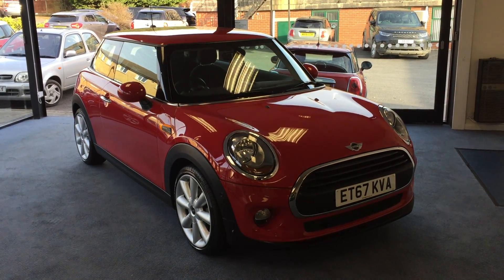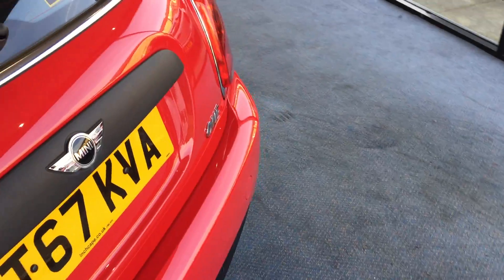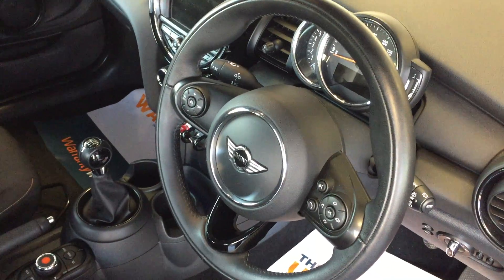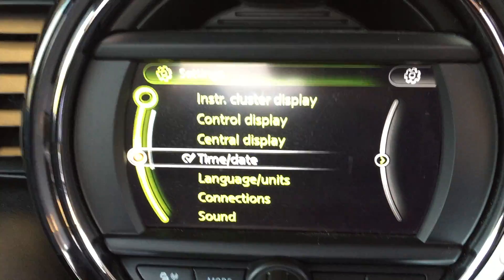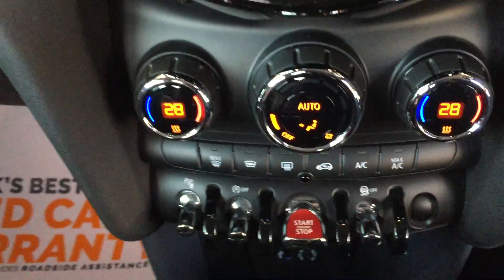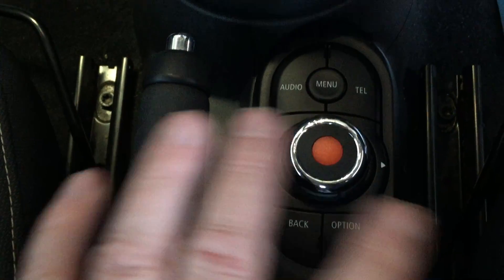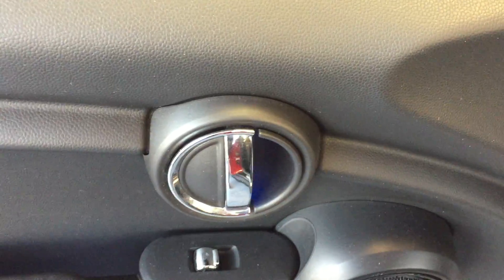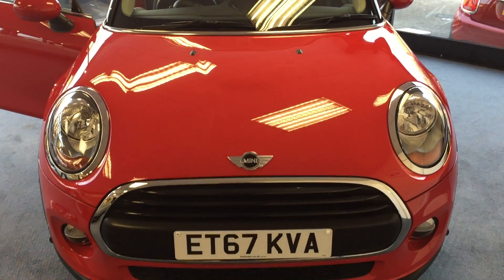2018 MINI ONE 1.5 3 DR PEPPER PACK LOW MILEAGE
We are thrilled to offer you this gorgeous 2018 Mini 1.5 One 3 door finished in Chili Red complete with Pepper Pack and Visual Boost Radio. It has arrived with us direct from its last owner , Katherine. who purchased it brand new for her local Mini dealer in 2018. This particular Mini has a superb specification which includes a Pepper Pack Visual Boost Radio Sports Leather Multi Function Steering Wheel 18'' Cone Spoke Alloy Wheels Visibility Pack Heated Front Windscreen Height Adjustable Front Seats Storage Compartment Cruise Control  Parking Assistant Pack Mini Excitement Pack and Floor Mats. With its fashionable retro look, Mini is one of the most desirable brands on the market. Much of the car’s popularity is down to the way it drives. With sharp cornering, direct steering and lively yet economical engines, it feels more sprightly than almost any other small car. One of the best bits about driving a Mini is sitting down nice and low, with the pedals, gearlever and steering wheel all perfectly within your reach. There’s lots of adjustment in the supportive driver’s seat and in the steering wheel, allowing you to get set up perfectly. 12 months road tax is £30.